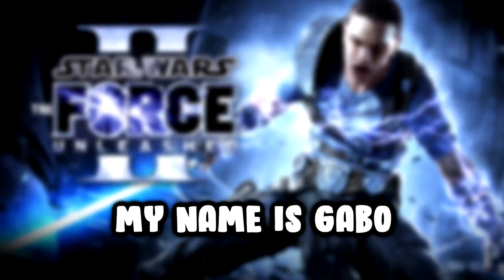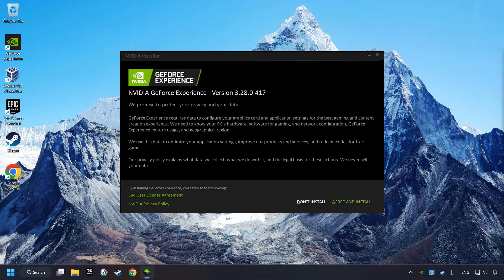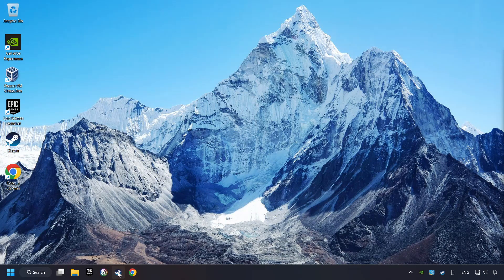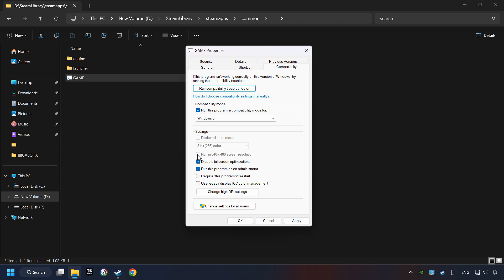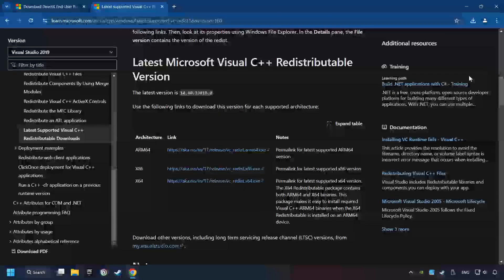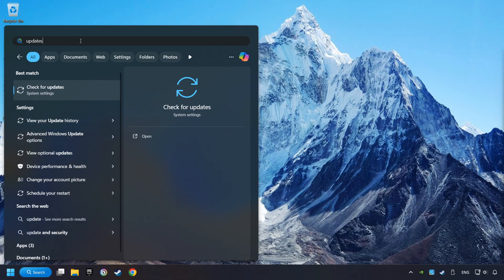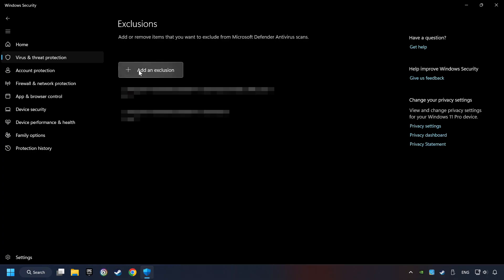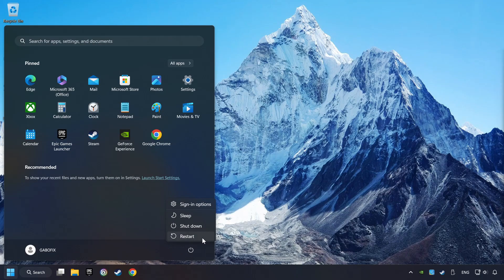FIX Star Wars: The Force Unleashed II Crashing, Freezing, Not Launching, Stuck & Black Screen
How to FIX Star Wars: The Force Unleashed II Crashing, Freezing, Not Launching, Stuck & Black Screen